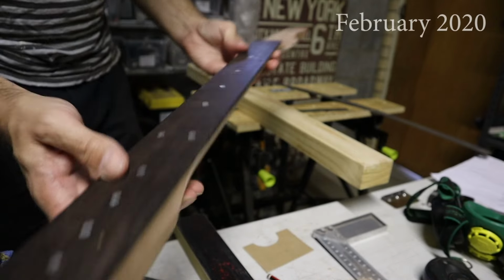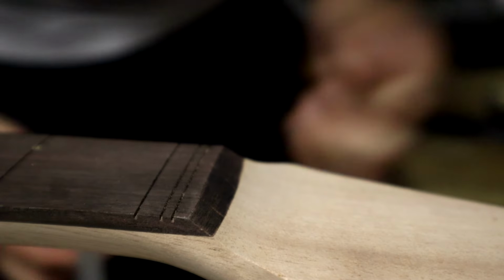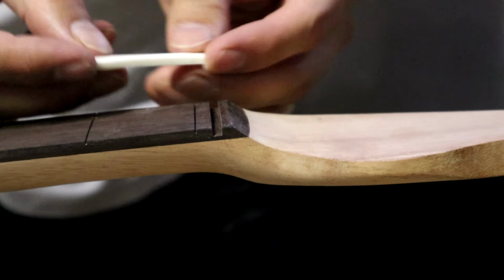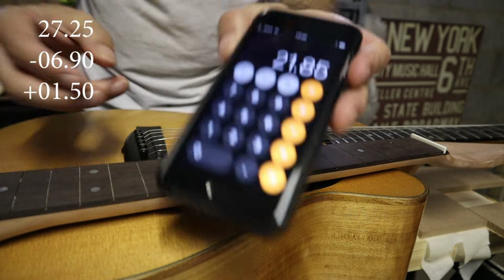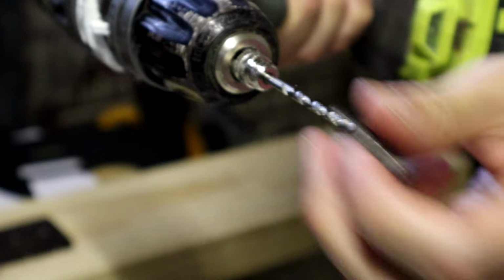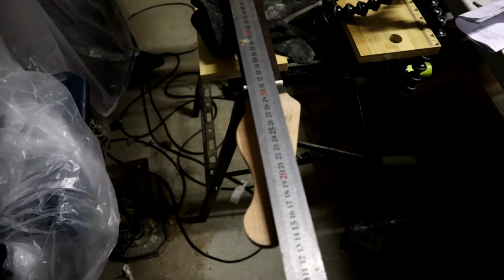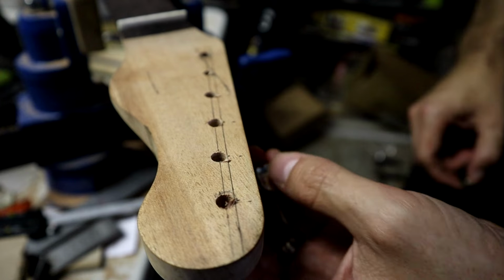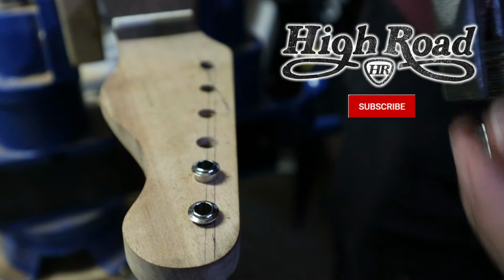Part 10 - Building My First Guitar - Locating and Drilling the Tuner Holes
In this video I go through the fiddly process  of working out where to locate the tuner holes on my non standard headstock, then committing and drilling them out. This process has more steps than you’d think!

0:00 - The plan
0:27 - Building a Dummy Body
2:00 - Killing time with sanding
3:05 - Dummy Body update
3:18 - Shaping the nut
7:46 - Routing a neck pocket on the Dummy Body
12:45 - Locating/Placing the bridge on the dummy body
15:02 - Marking, scratching the outside nut slots
15:40 - Using strings to figure out the tuner hole locations
19:11 - Start drilling!
21:45 - Larger holes for ferrules/inserts
24:46 - Done!

Note: Part 2 includes my full list of Guitar Making Tools in the description.

YOUTUBING GEAR
Lapel Mic (Rode Smartlav)
Lapel Mic extension cable
Lapel Mic Camera Adapter
Camera (Canon M50)
Tripod (Slik)
Video Lighting (Neewer)
Back Light (ESDDI)
Coloured LED Lights (LAOFAS)
Graphics Tablet (Wacom)

MUSIC GEAR
Guitar Picks (Jim Dunlop 1.0mm)
Thumb Picks (Dunlop Large, but I file them down)
Electric Strings (Elixur 11-49)
Acoustic Strings (Elixur 12-54)
Low Volume Cymbals (Zildjian)
Portable Recording Interface (Focusrite)
Studio Recording Interface (Current Version by RME)
External Preamp (Focusrite)
Studio Monitors (Dynaudio)
Guitar Wall Hangers (Hercules)
Large Diaphram Mic (AKG 414XLII)
Small Diaphram Mic (AKG C451B)
Small Diaphram Mic (Rode M5)
Kick Mic (Shure Beta 52)
Dynamic Mic (Shure SM57)